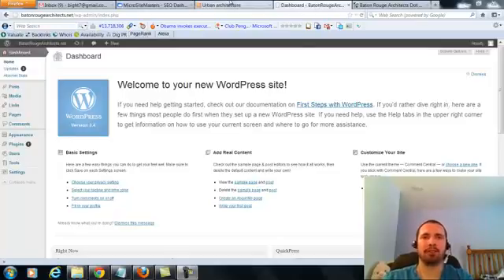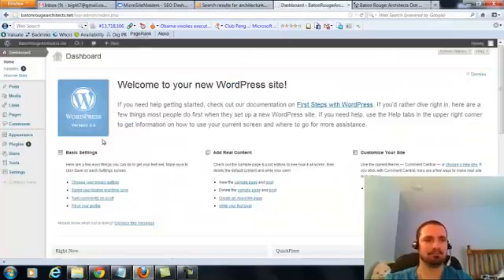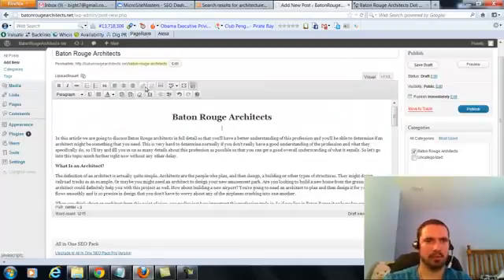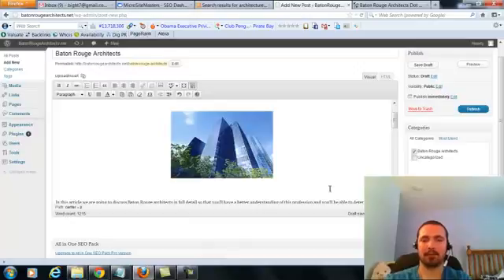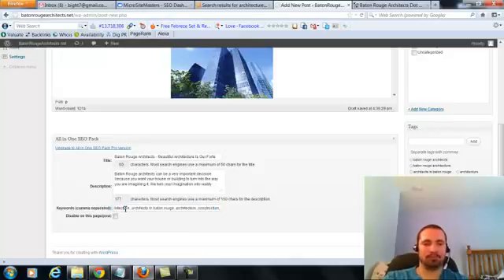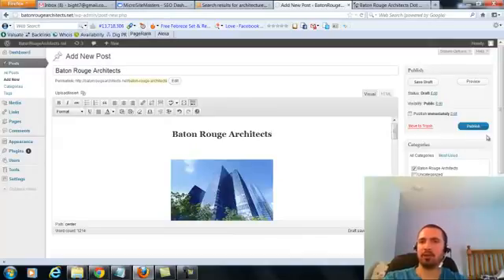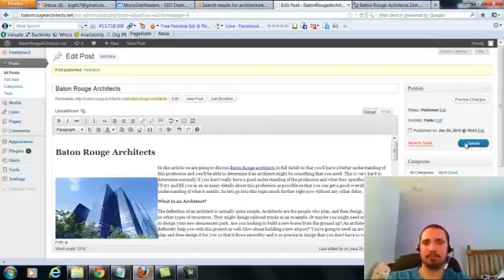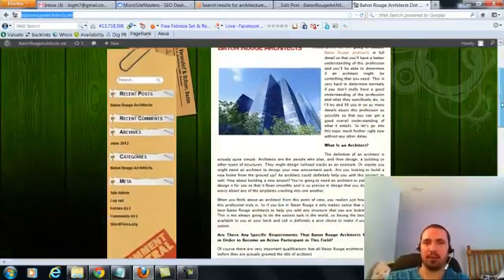Divorce The Easy way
Divorce the easy way  can be really complex so when going through a divorce, it is best to ensure a family law lawyer has been hired to assist with the proceedings. These professionals have the knowledge it takes to assist with dividing assets, understanding what complex assets that exist in the marriage and explaining certain details to the spouse.
Before the items may be separated between the two dissolving the marriage, each spouse must realize what has been accumulated and acquired during the course of the relationship. This means a family lawyer may be essential in the divorce process. There are many documents that may be missed without the assistance of legal representation.
In order to properly divide assets and liabilities during the divorce processes, it is important to decipher what a complex asset is and how it affects the married couple. These are considered to be private companies, types of stock such as restricted, partnerships that have limited interests and similar assets that cannot be liquidated. It may be possible to calculate how much these items would be worth, but if there are companies that cannot be ended, the spouse may still accrue revenue. Stock and interest may often be sold, but if there are operational agreements in place that do not permit this until after the divorce is final, the amount acquired through the sale may not be truly determined until after the procedure.
Analysis and Valuation of Complex Assets in the Divorce
Most assets have a pre-agreed upon value based on certain factors that were determined previously. These apply to most assets, but if the two parties feel that amount is not sufficient, experts, accountants, appraisers of businesses and other evaluators may be used to consider each asset for a more complete and thorough examination. When a complex asset is part of these situations, these individuals may become necessary. Complex assets are not fixed or easily valuated, and a professional is usually utilized to assist with these factors during a divorce between a married couple. This permits an accurate assessment of possible businesses, stock or interests in a company.
Dividing a business is often complicated and difficult to accomplish, but when the couple are no longer to be business partners, it may be completed through three ways. If the company cannot be divided or sold for liquid cash, one spouse may receive the entire business. If this is the route taken, the party that has more responsibility or involvement usually receives the entire company. The other spouse would be provided an asset of equal value such a real estate or bank account amounts. If neither party wants the business and it may be sold, this route is taken to split the proceeds between the two. When the husband and wife are on good terms, they may run the company together even after the divorce. This is generally done when there is a large revenue stream and each person is more invested in the business.
Dividing Other Complex Assets
Certain other complex assets may require assistance in dividing such as retirements plans. If a pension or retirement policy has been put aside and accruing the necessary funds, to ensure both parties are able to benefit from these complex assets, an order must be completed such as a Qualified Domestic Relations Order. This communicates with the administrator of the plan that there will be a dissolution of the marriage and each spouse will divide the benefits from the plan. The order sets the terms, conditions and stipulations of the dividing assets for each individual. This would include how great the benefits are for each spouse, how these monetary payouts are provided and when they may be allocated.
Some other complex assets may require special circumstances such as interest, shares or stock in a company. If the operations agreement does not permit the sale of these items without certain persons available, or other conditions to be met, they may not be divided until so many days or weeks have passed. This may lengthen the divorce process, or they may be valued at fair market prices and then the judge may move on to another matter. If a partner or shareholder is needed to assist with the sale, the shares or interest may be sold to these individuals in the business.
Throughout all these events, processes and procedures, the family law lawyer is assisting with the documents, valuations and assessments necessary for a reasonable outcome for financial matters. ( Credit: HG )